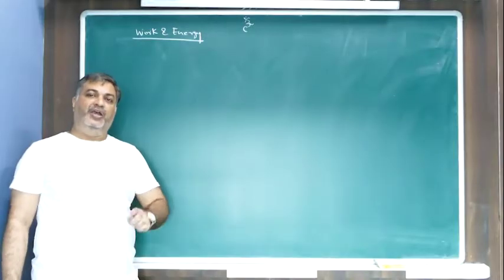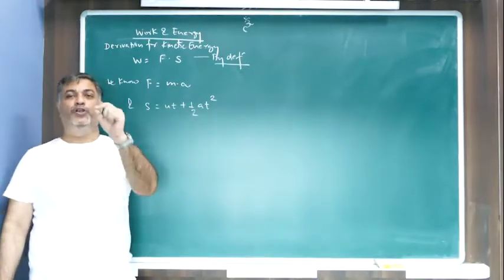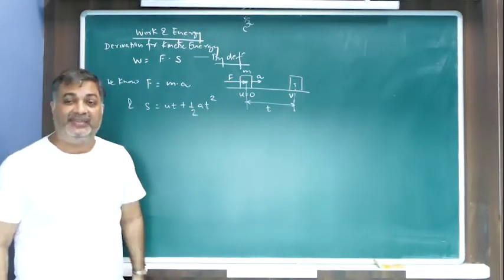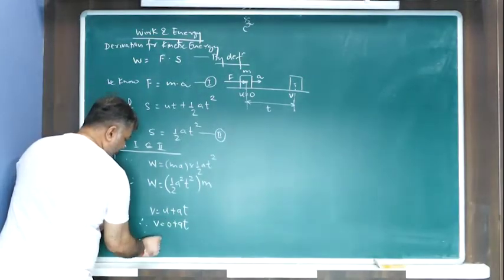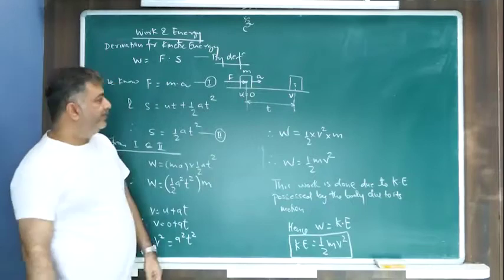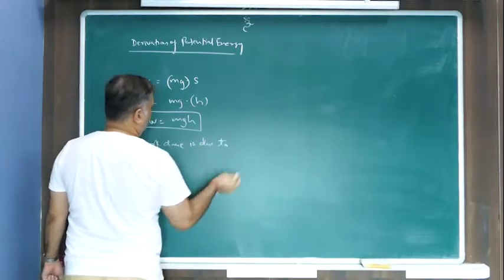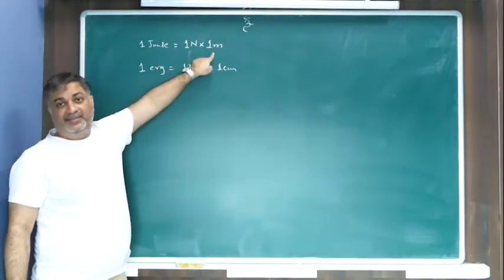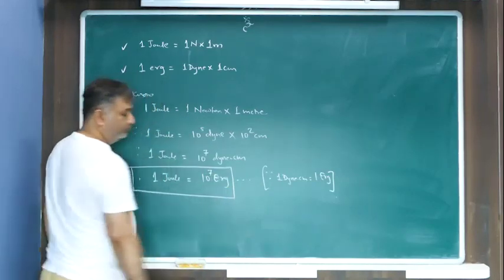Derivation for Kinetic energy and potential energy